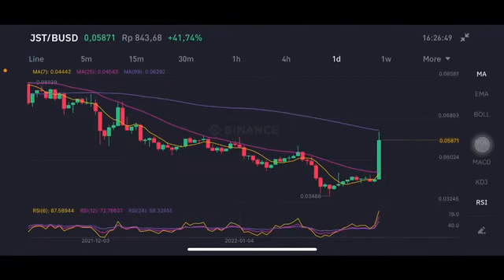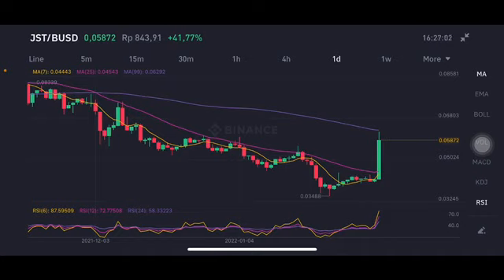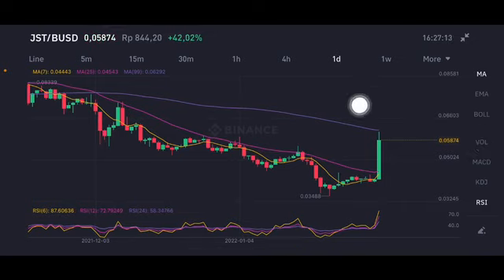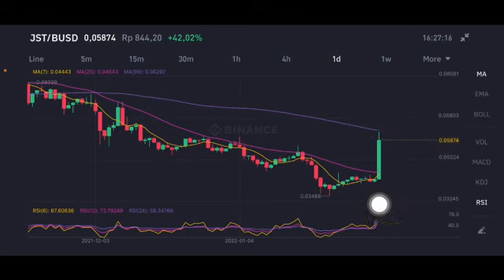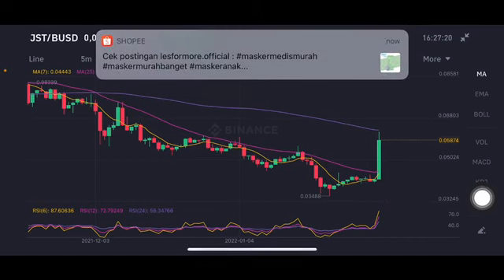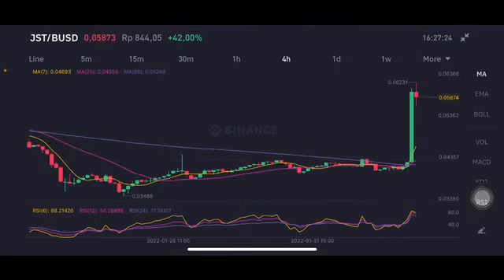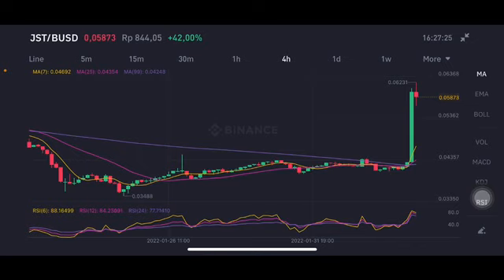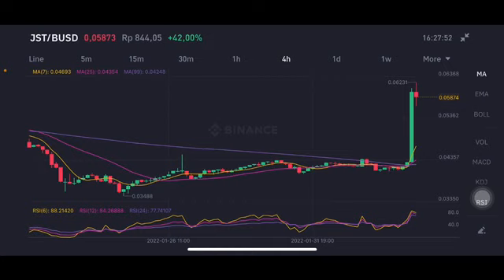JST COIN | JUST JST | JST COIN PRICE ANALYSIS - JST COIN PRICE PREDICTION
Happy investing ❤️❤️